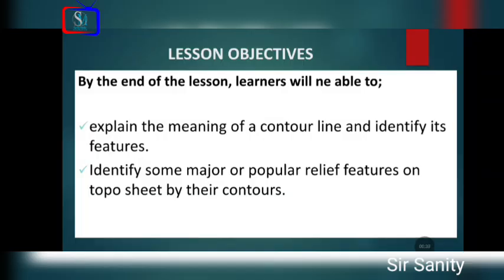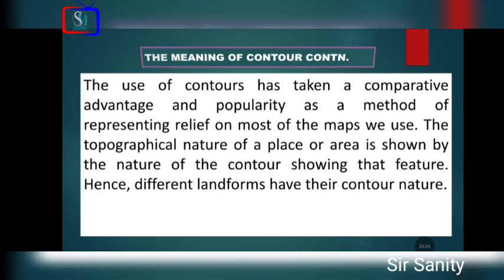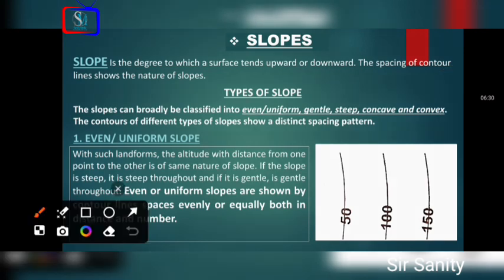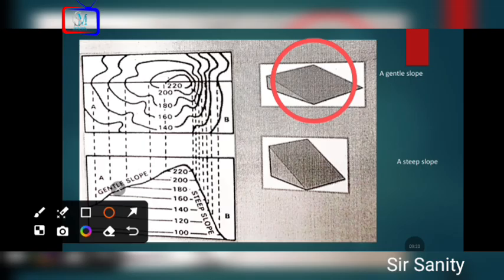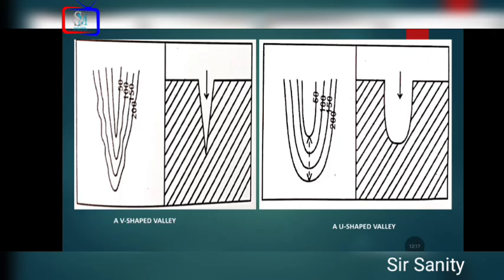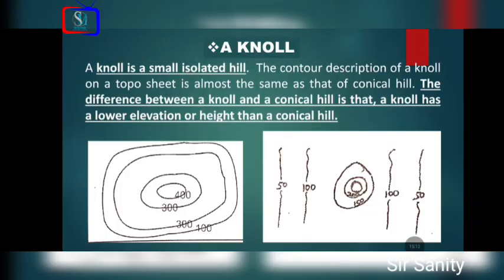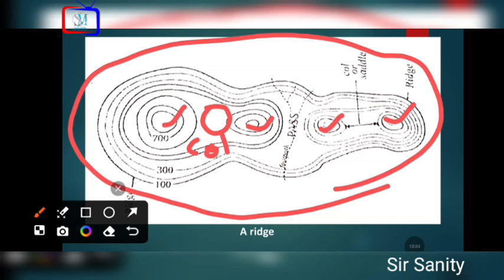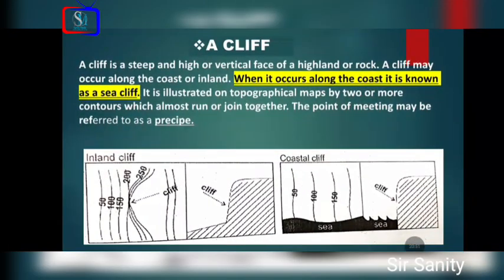IDENTIFICATION OF RELIEF FEATURES ON TOPO SHEET.